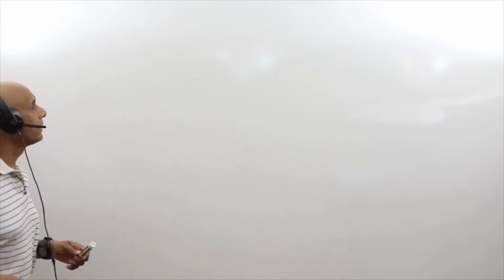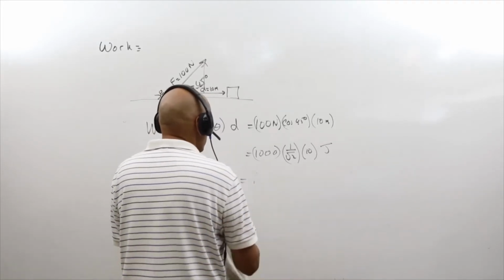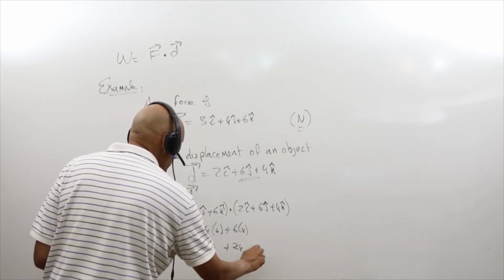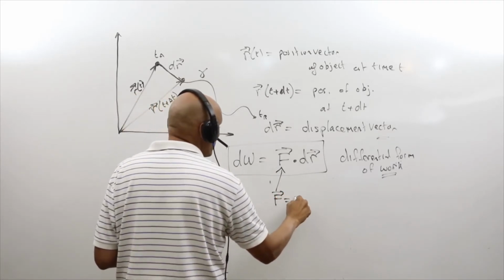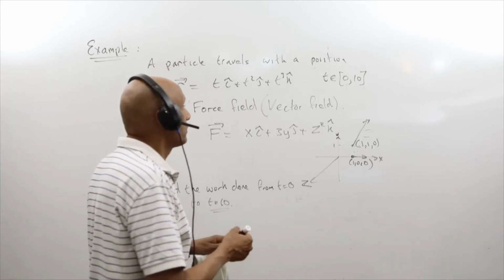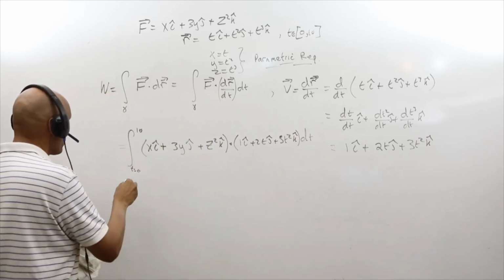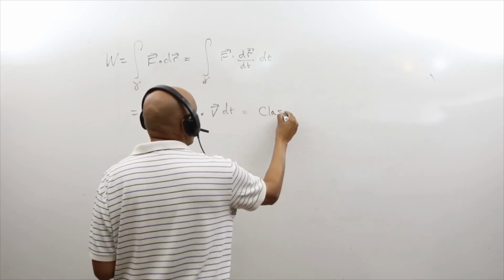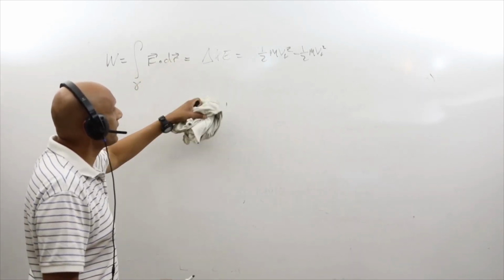Path Integral Definition of Work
Explains the derivation of the Path Integral definition of Work.  The work definition is show to be equivalent to the change in kinetic energy of a particle for classical mechanics.